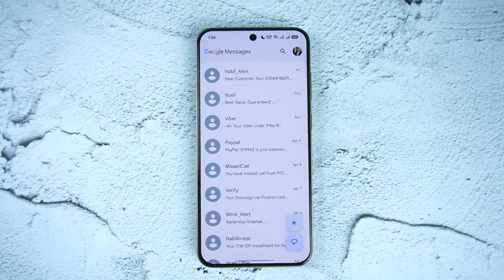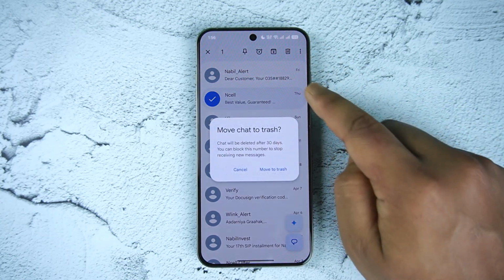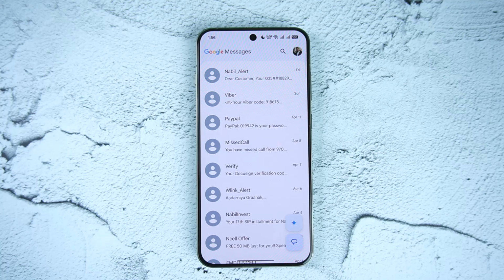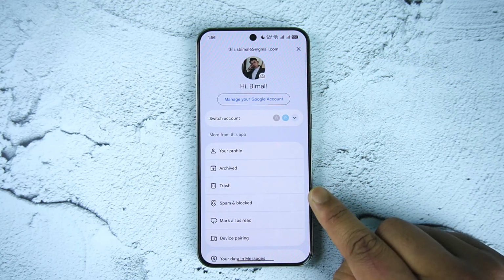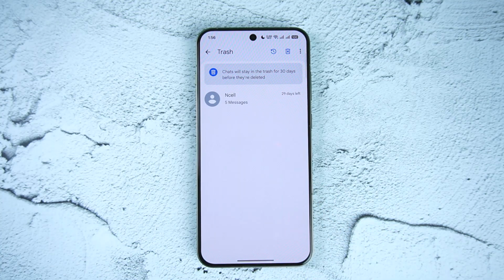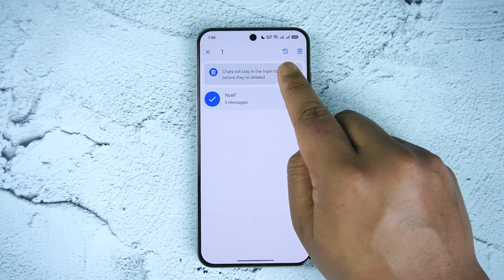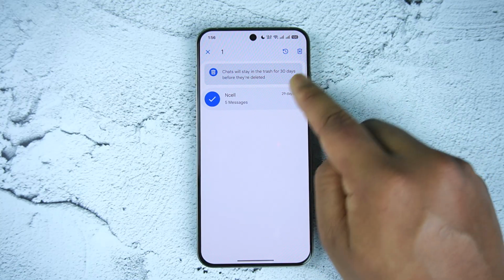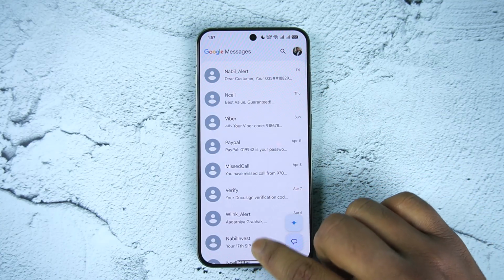How to Retrieve Deleted Text Messages on Android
Want to know how to retrieve deleted text messages on Android? Accidentally deleting an important message can feel like a nightmare, but recovering deleted SMS on Android might be easier than you think — especially if you're using Google Messages. Most Android users don't realize there's a hidden built-in feature that quietly holds onto those deleted texts, giving you a limited window to get them back before they're gone for good. The process involves a specific spot inside Google Messages that most people never think to check, and the steps to restore deleted text messages on Android take less than a minute once you know where to look. But here's the catch — there's a 30-day countdown quietly running in the background, and if that timer runs out, your messages could be permanently deleted with no way to recover them. So the real question is, are you still within that recovery window, and will the restore option actually bring your lost Android messages back? Watch until the end to find out!

Timestamps:
0:00 - Introduction
0:13 - Opening Google Messages
0:29 - Locating the Trash Folder
0:51 - Restoring the Deleted Message
1:05 - Conclusion